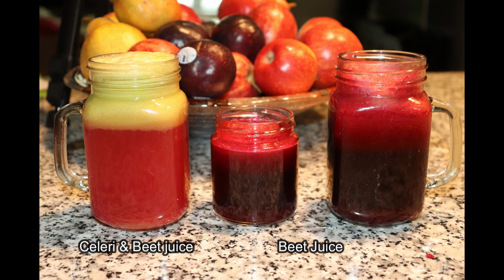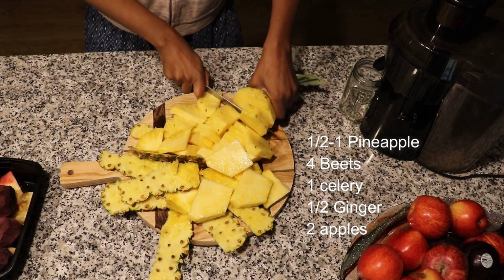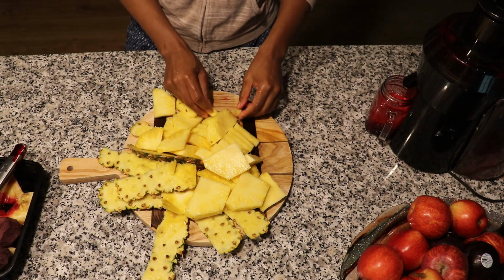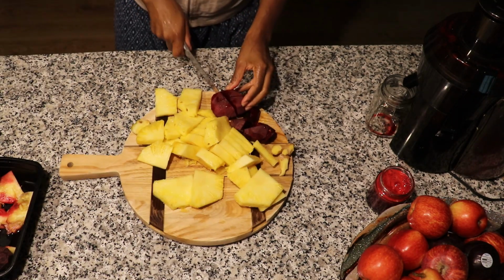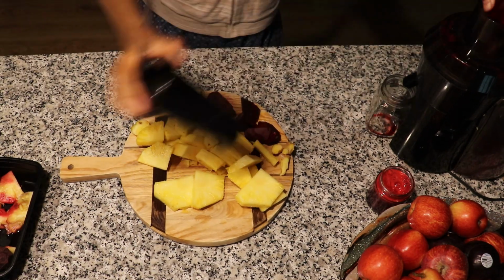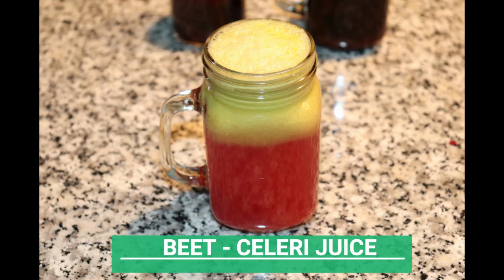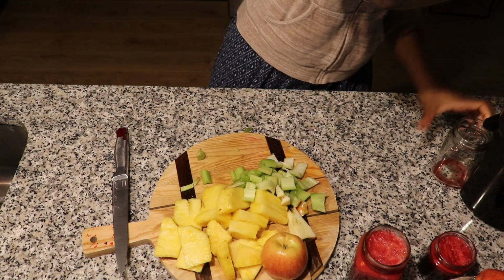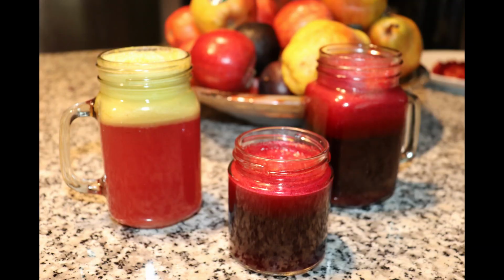2 Healthy Body cleansing juices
Inflammation is our body response's mechanism but when our body over-reacts, it leads to chronic inflammation. Using food as medicine to control  how our body's immune response improves over time is important.

Here, we are sharing 2 simple but tasty healthy beet juice recipes. They are great for breakfast, snack or simply as a nutritional juice (hydration throughout the day).